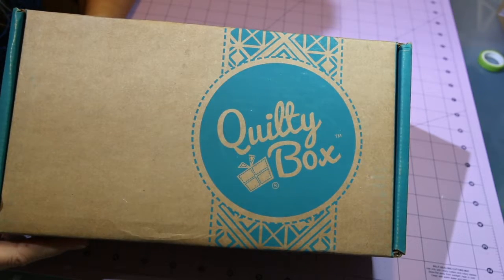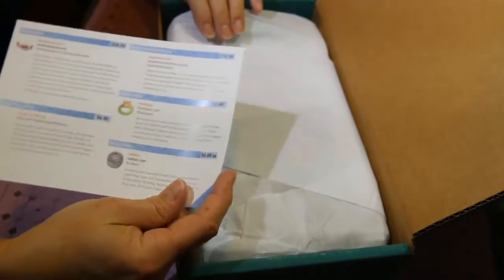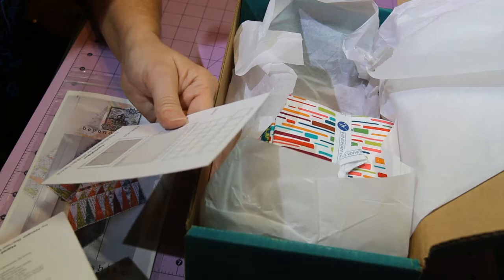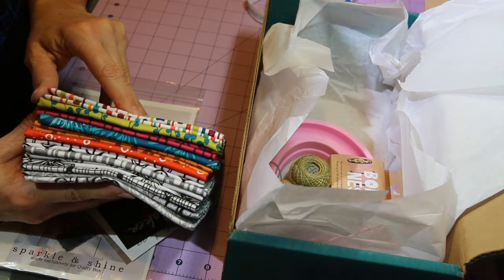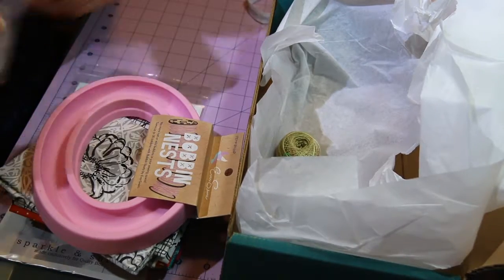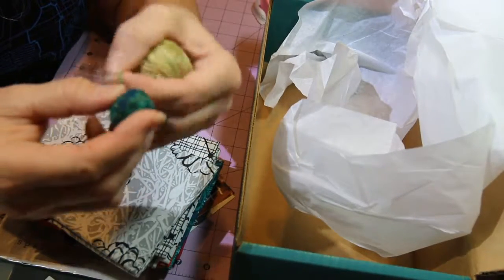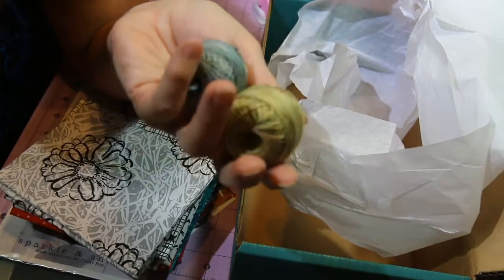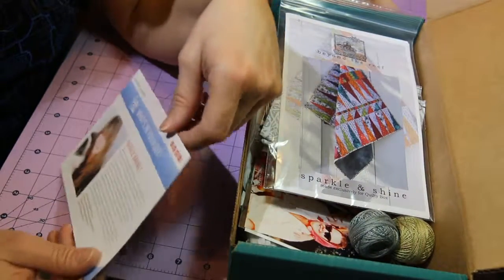Quilty Box Dec 2016 Unboxing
Each Quilty Box has a retail value of over $60 and includes:

Monthly theme based on a featured artist's style
4-5 Exciting Quilting Products
Precut bundle of Fabric - Past items have included 10" Squares, 5" Squares, 2.5" Strips, Fat Quarter Bundles, and Half Yard Bundles
Patterns, Notions, or Thread
5% of profits for multi-month subscriptions donated to Quilts for Kids